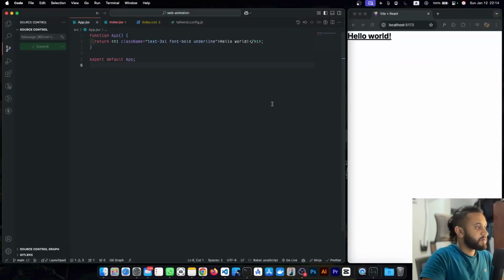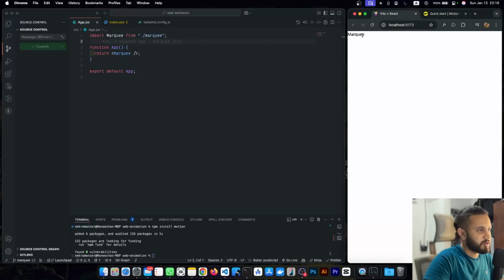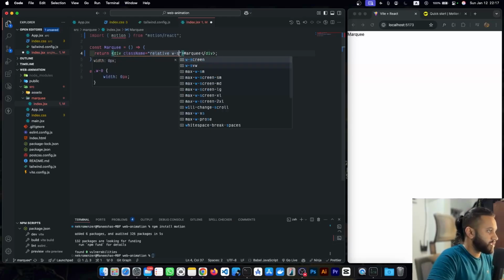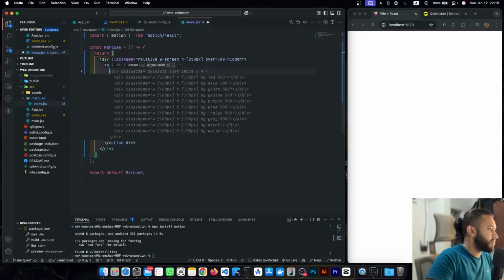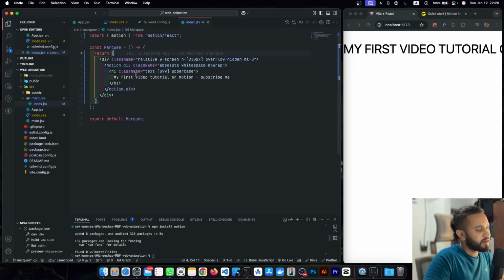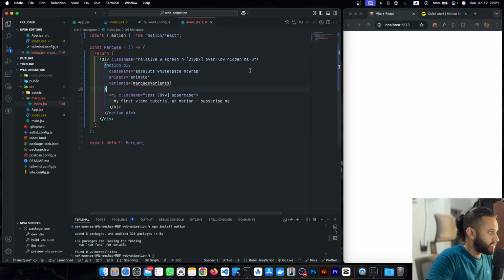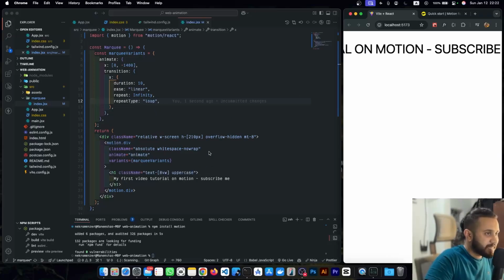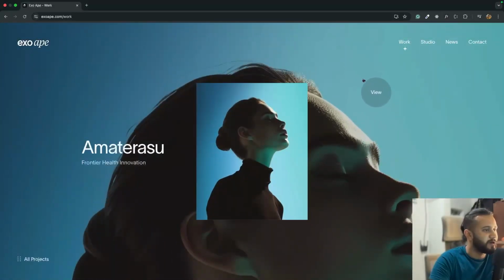Framer motion | Marquee | React | web animation - 01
Here we learn how to use farmer motion and make very simple marquee animation for text,